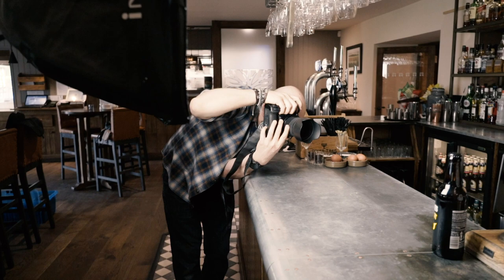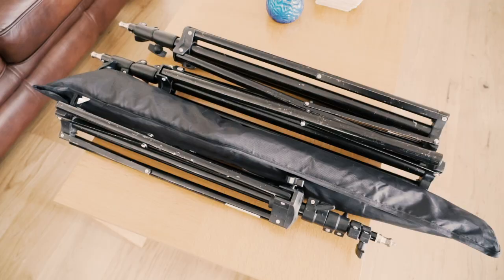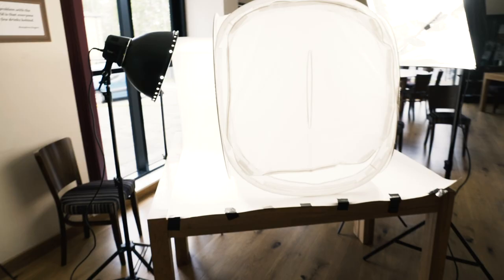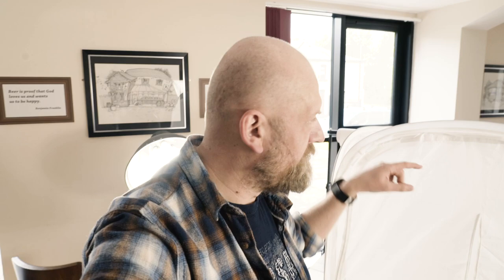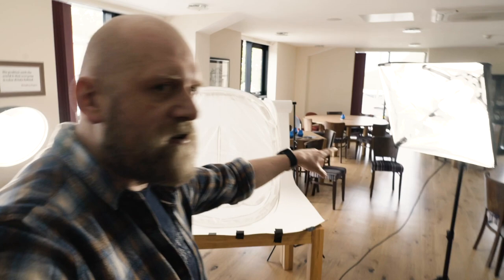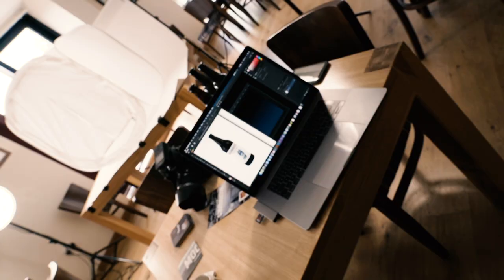How To Photograph Reflective Products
Simple explanation how I shoot reflective products like bottles. Video shot on a commercial shoot for Moorhouse's Brewery.

Sigma 50mm f1.4 Art

Gear used to make this video:
Sony a7sII
SanDisk Extreme PRO 128 GB SDXC Memory Card
Sony 24-105mm f4 Lens
Commlite CM-NF-NEX Manual Focus Lens Mount Adapter
Rode VideoMicPro
SMALLRIG A7SII Cage